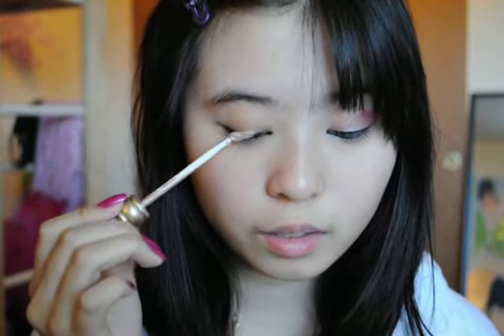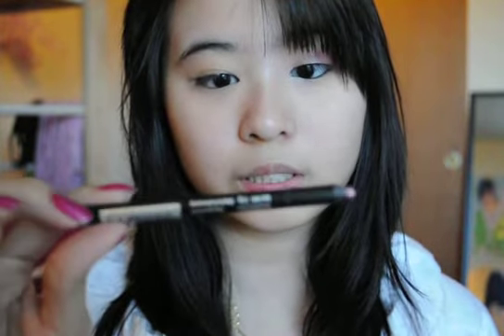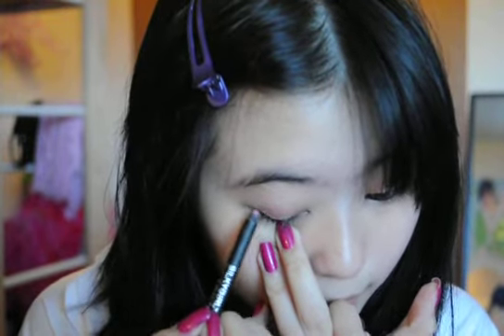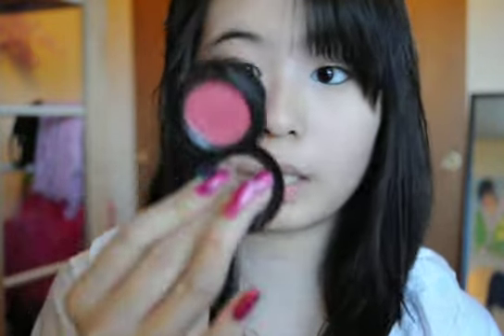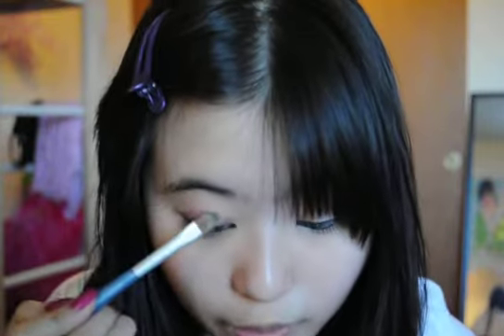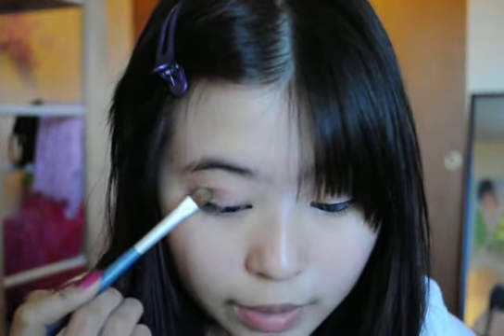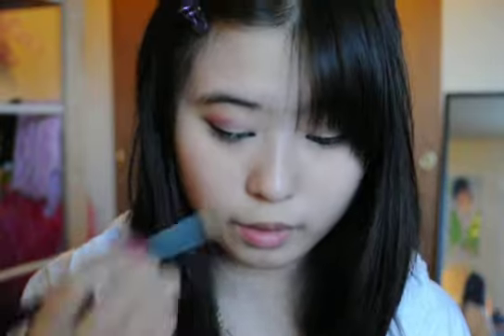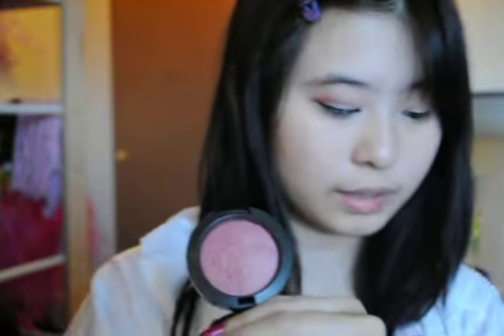Valentines Day Look!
Hey everyone, hope u enjoy, i really like this look =D